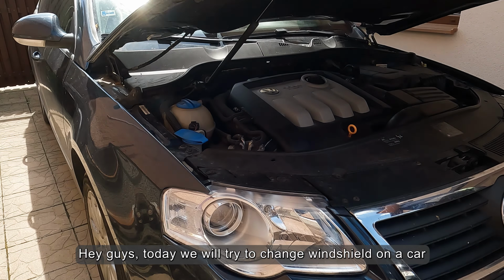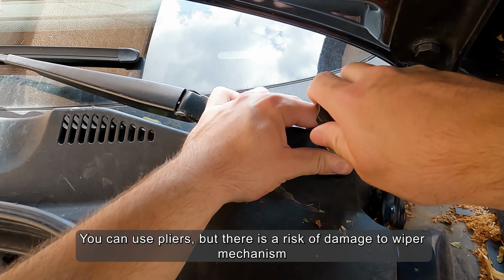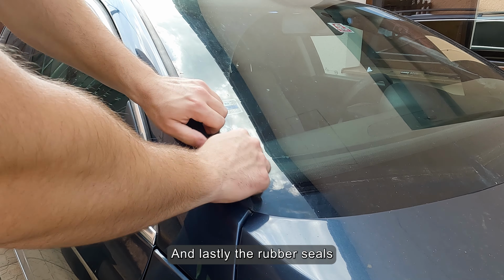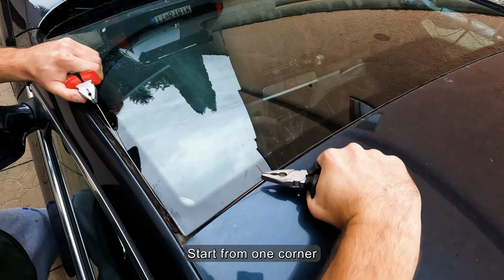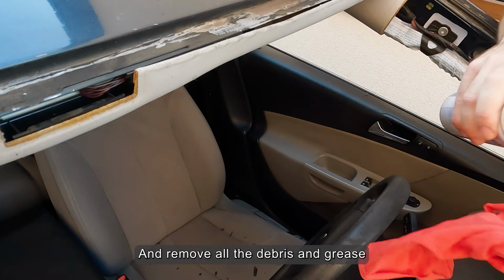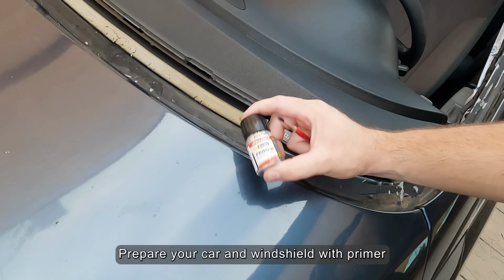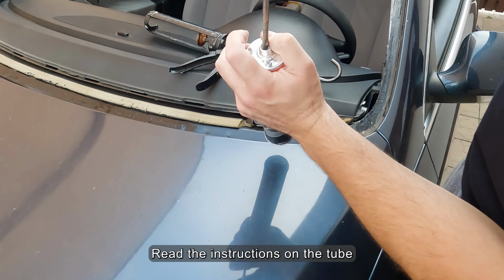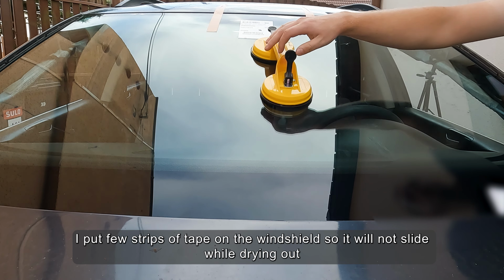EASY REPLACEMENT OF THE WINDSHIELD WITHOUT SPECIAL TOOLS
In this video, we will show you how to easily replace the windshield.
We need common tools, glue and primer

Cut the window using a guitar string or welding wire. It is also possible to purchase the original wire for cutting the window.
The glue can be soaked in warm water.